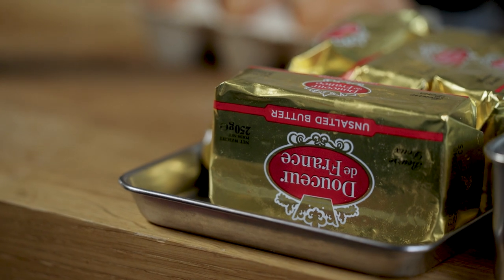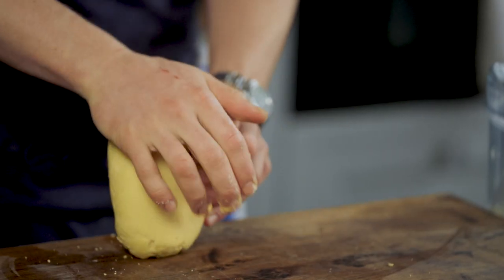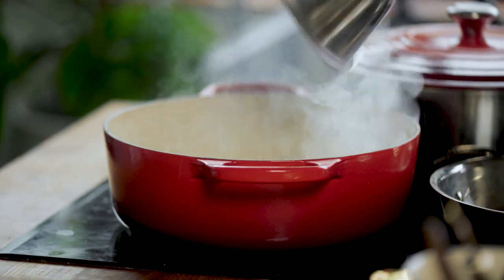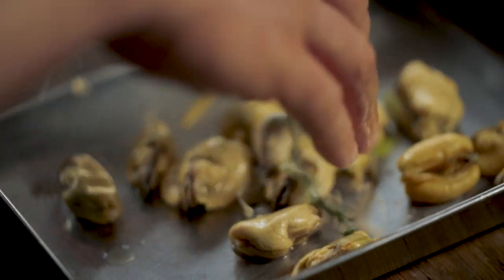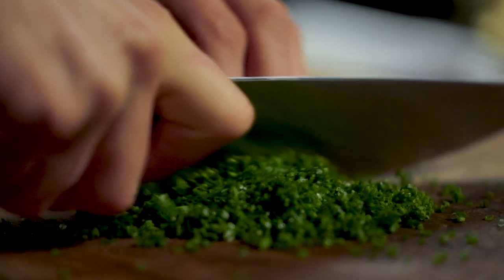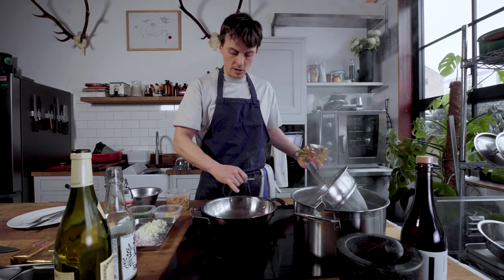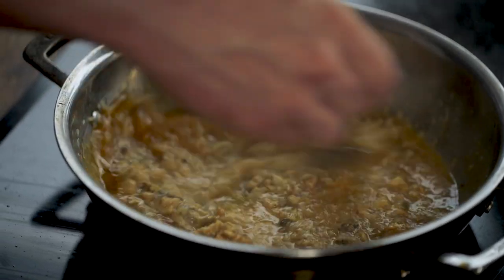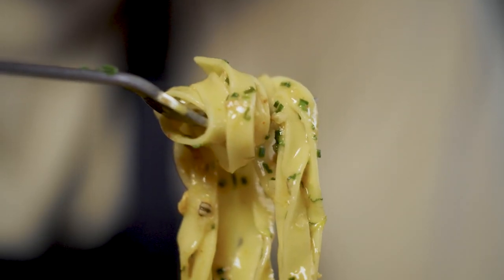Fresh Tagliatelle with Mussels | Tasty Business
Welcome back to another episode of tasty business. After a butter hiatus, I'm back with a banger: fresh tagliatelle with mussels. Not only sustainable, mussels are also a lovely juicy pairing with fresh tagliatelle.